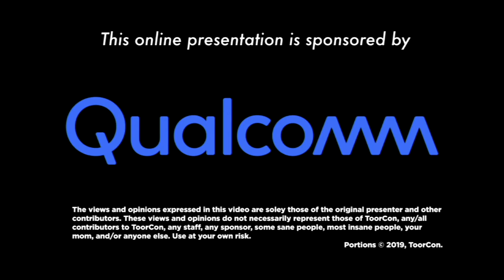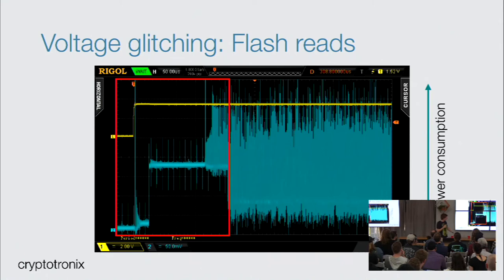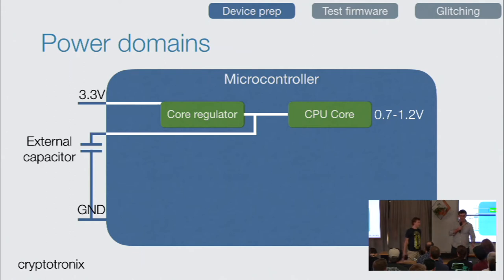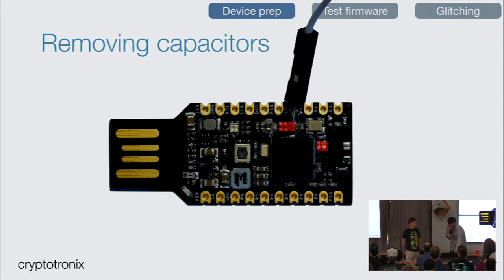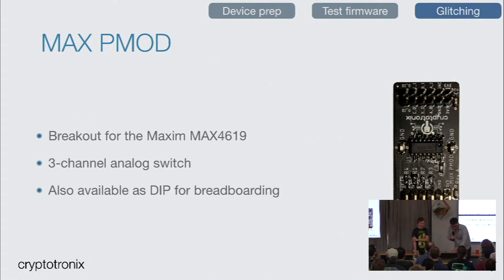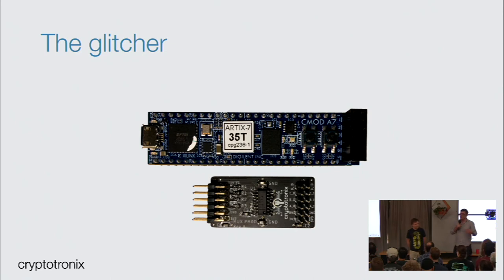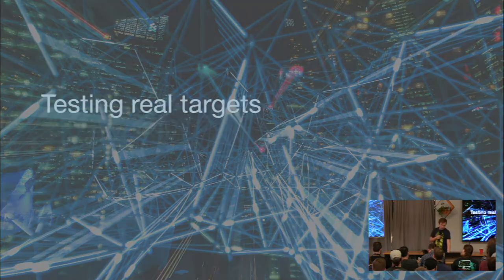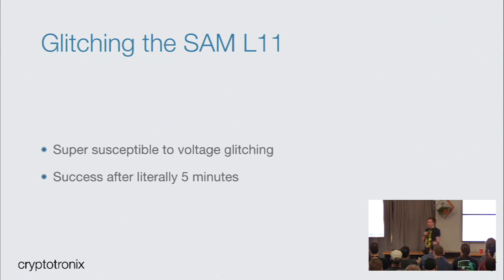ToorCon 21 - CHIP FAIL - Thomas Roth & Josh Datko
All smart devices, from cars to IoT, are based around processors. Often these proces- sors are not considered as part of the threat model when designing a product: There is an implicit trust that they just work and that the security features in the datasheet do what they say. This is especially fatal when the processors are used for security products, such as bitcoin wallets, cars, or authentication tokens.
In this presentation we will take a look at using fault injection attacks to break some of the most popular IoT processors - using less than 100USD of equipment.
We will also release software & hardware tools to do so.

ThOMas ROTh and JOsh daTKO

Thomas Roth is an embedded and IoT security researcher and founder of leveldown security. Thomas was named as one of the 30 under 30 in Technolog y by the Forbes Magazine. His main focus is on IoT, automotive and embedded security, with published research on topics such as ARM TrustZone, payment terminals, hardware wallet security and industrial security.

Josh Datko is an embedded systems engineer, security researcher and former submarine officer. He’s been glitching hardware wallets since 2017, running Cryptotronix since 2013, operating ham radio since 2007, and telling amazing sea stories since before birth.